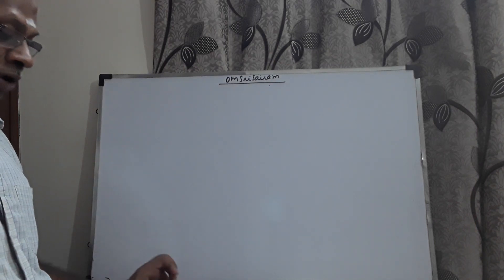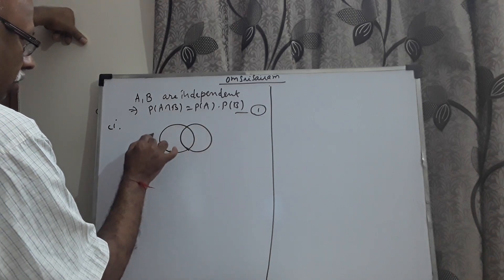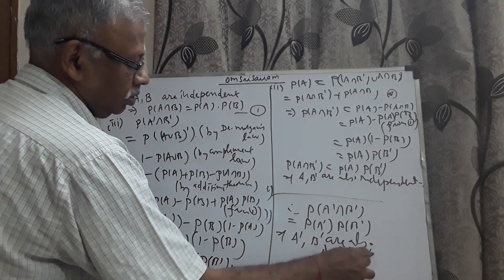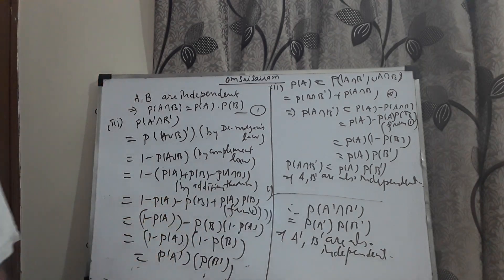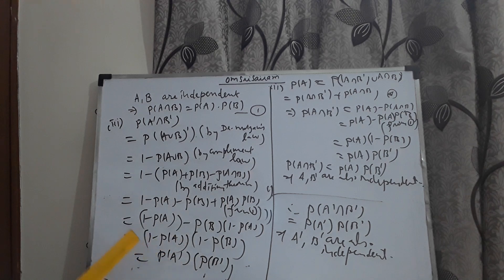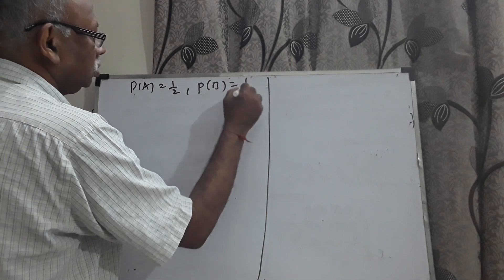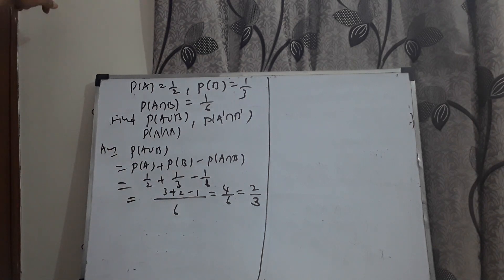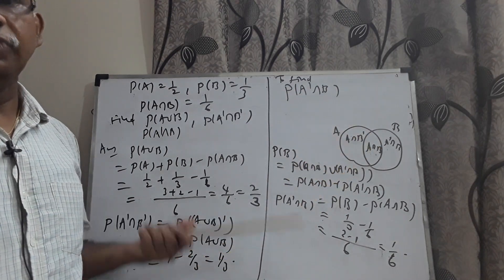XII Board type questions part 28 by R SANKARARAMAN (01.03.2023)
Here, two problems on probability are discussed with answers.  Share with your known circle. Subscription has no charges.  - R SANKARARAMAN